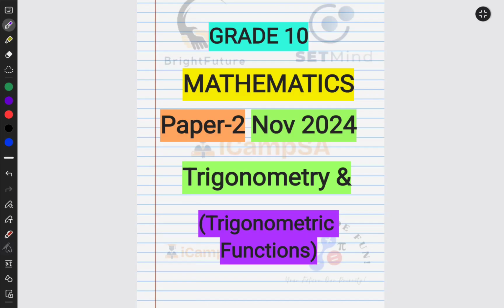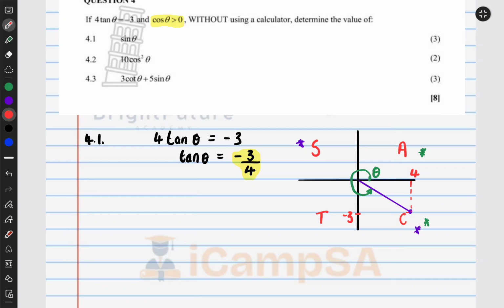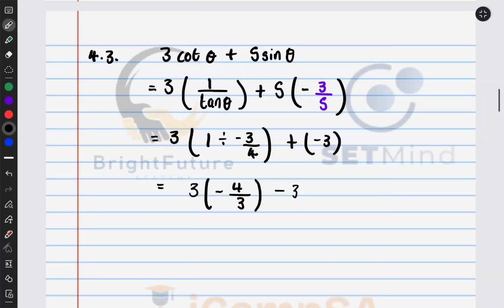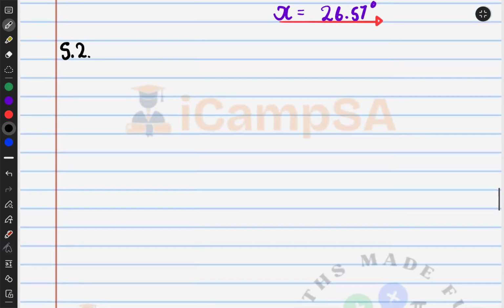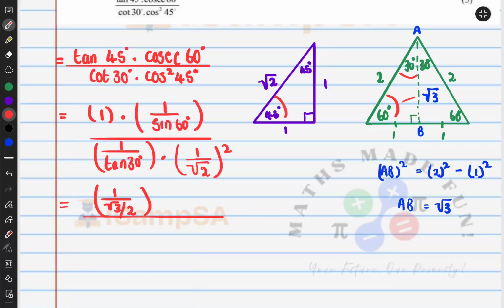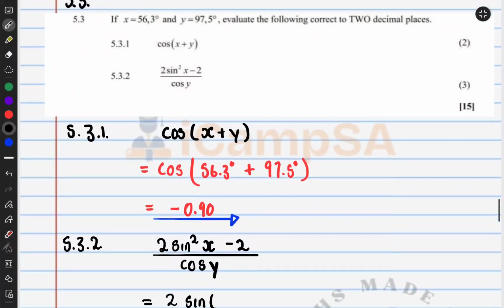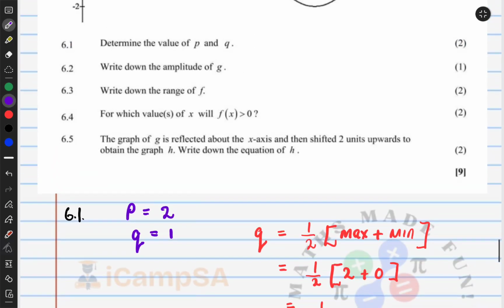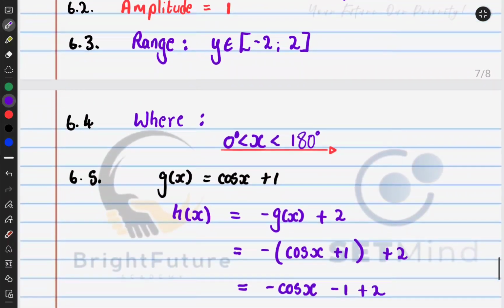Master Grade 10 Trig Exam Questions! | Nov 2024 Past Paper Memo | Questions 4, 5, and 6 | iCampSA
Welcome back to iCampSA! In today's high school maths lesson, we are doing a complete step-by-step memo walkthrough of the Trigonometry and Trigonometric Functions sections from the Grade 10 Mathematics Paper 2 November 2024 Final Exam.

If you are prepping for your final exams, or trying to understand how to solve tricky trig ratios using the Cartesian plane, special angles without a calculator, or shifting trigonometric graphs, this past paper walkthrough will show you exactly how to secure full marks!

📋 Question Breakdown covered in this video:
• QUESTION 4:
  - Cartesian Plane problem: Working out a terminal arm calculation where 4tan θ = -3 and cos θ greater than 0 to find the radius (r = 5).
  - Calculating specific ratio values (sin θ) and advanced expressions (10cos² θ) without a calculator.
  - Simplifying reciprocal identities involving Cotangent (3cot θ + 5sin θ).

• QUESTION 5:
  - Solving for unknown angles (x) when 0°  x  90° (including isolating cot x in an algebraic fraction equation).
  - Special Angles Simplification: Evaluating complex fractional expressions fully without a calculator using geometric triangles (tan 45°, cosec 60°, cot 30°, cos² 45°).
  - Evaluating multi-step algebraic trigonometry problems for specific given variables (x = 56,3° and y = 97,5°).

• QUESTION 6:
  - Analyzing sketched overlapping graphs (f(x) = p sin x and g(x) = cos x + q) across a 0° to 360° domain.
  - Determining the exact values of parameters 'p' and 'q' from grid coordinates.
  - Finding the amplitude, range, and interval regions where f(x) greater than 0.
  - Graph Transformations: Creating a new function equation, h(x), by reflecting a graph across the x-axis and shifting it 2 units vertically upwards.

If this memo walkthrough helped you feel more confident about your upcoming tests, make sure to LIKE this video, drop your math questions in the comments below, and SUBSCRIBE to iCampSA for more high school mathematics and physics content! Let's make maths fun together! 🚀